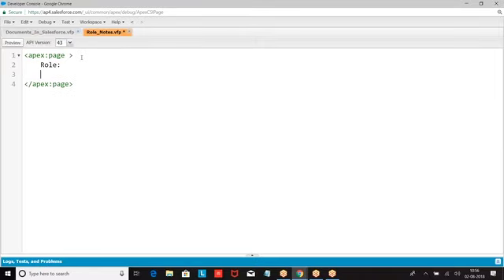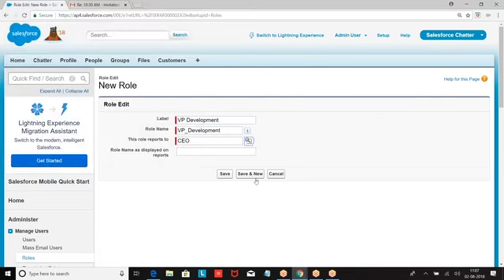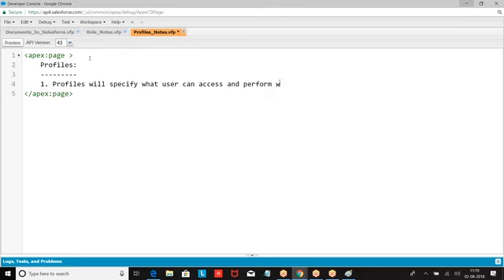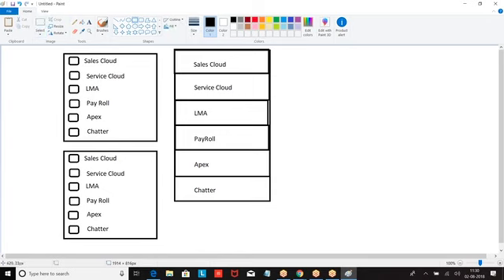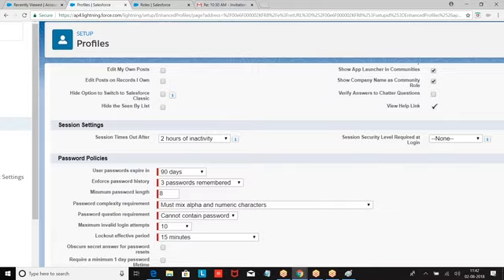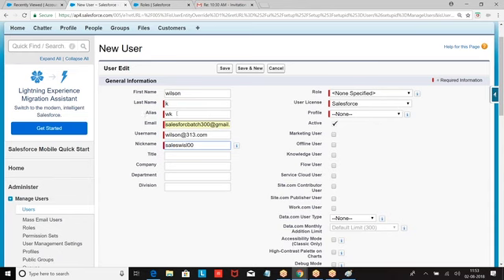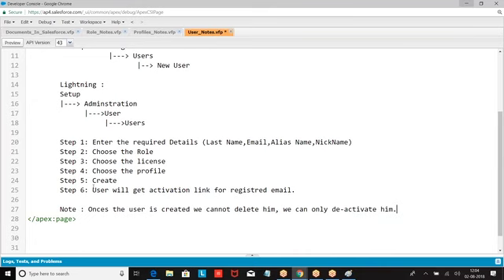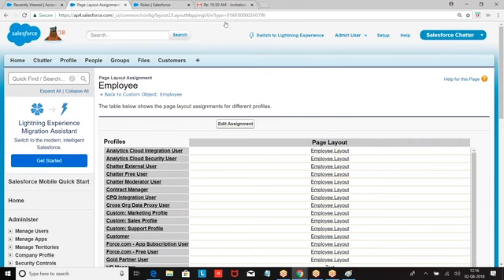role profile user